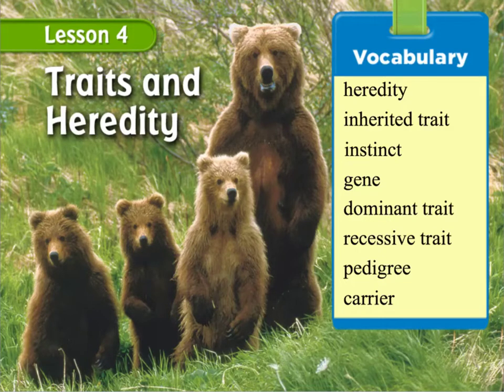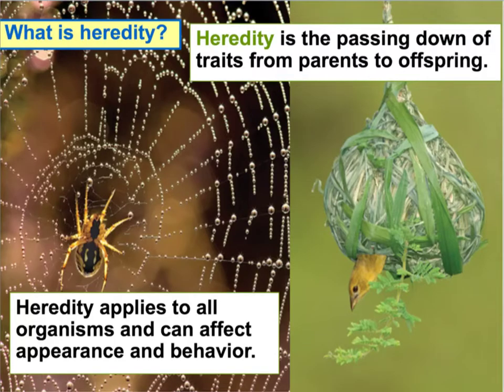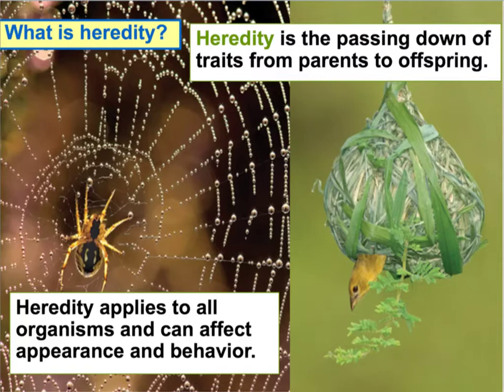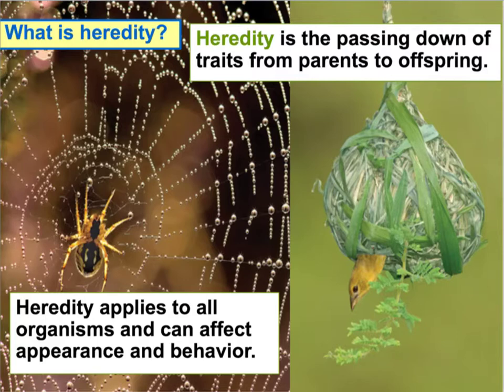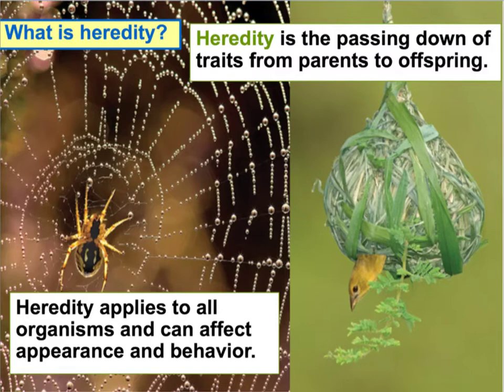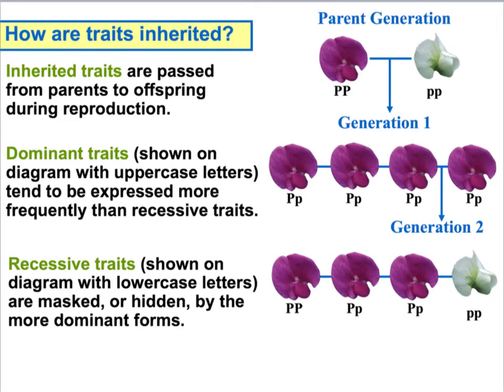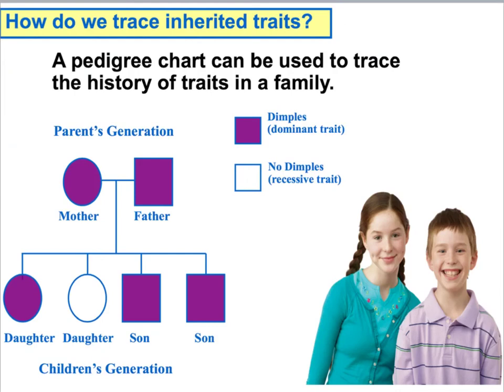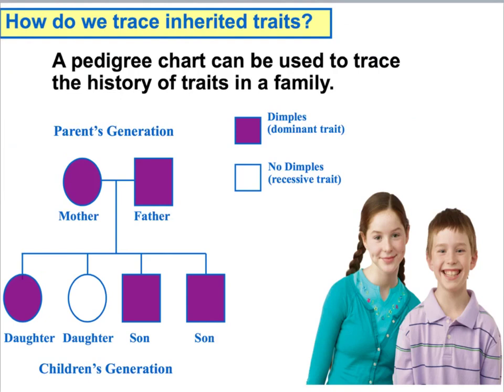Ch. 2 Lesson 4 Traits and Heredity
Final lesson in a unit over Parents and Offspring.
Topics discussed included inherited traits, instincts, dominant and recessive traits, and learned behaviors.